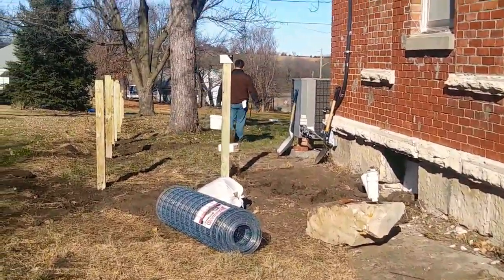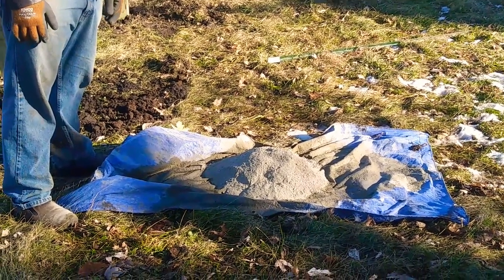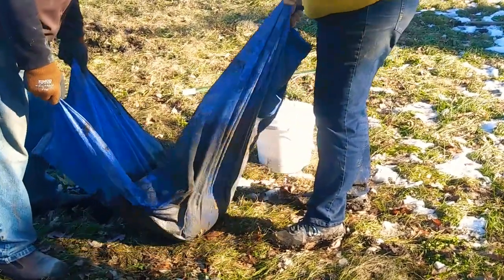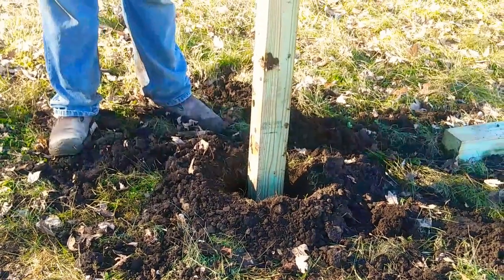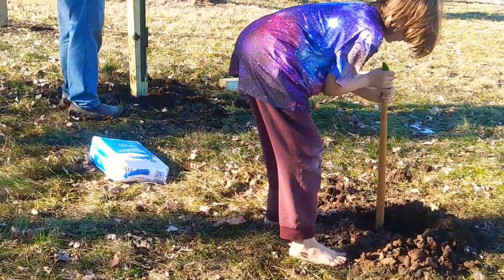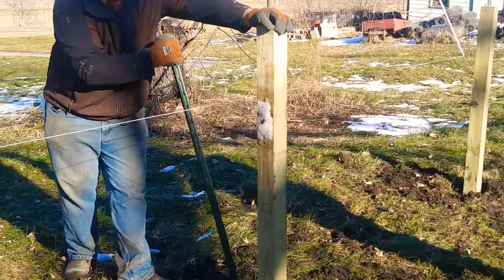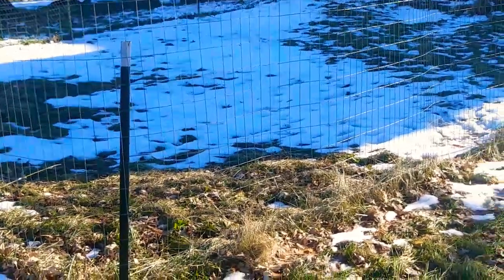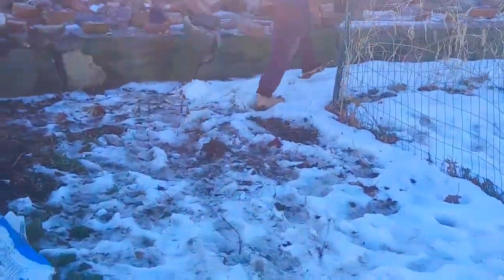Fence posts concreted in